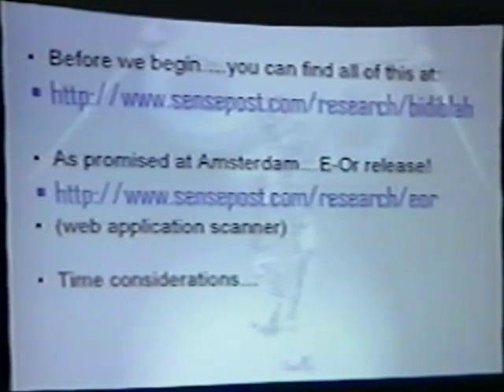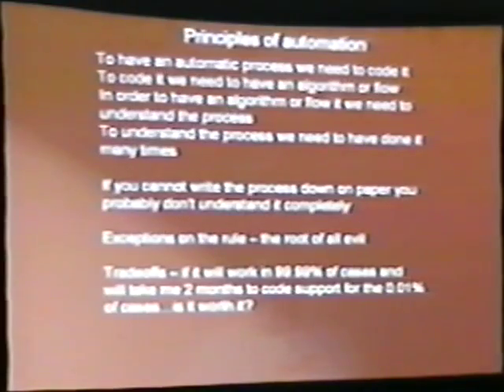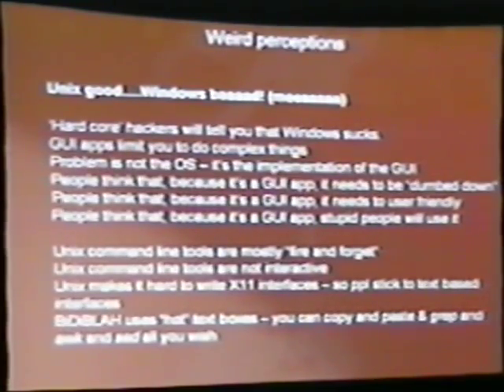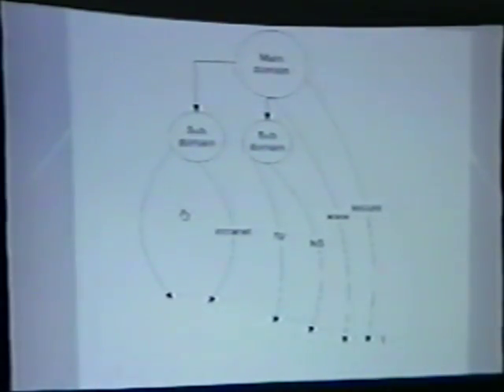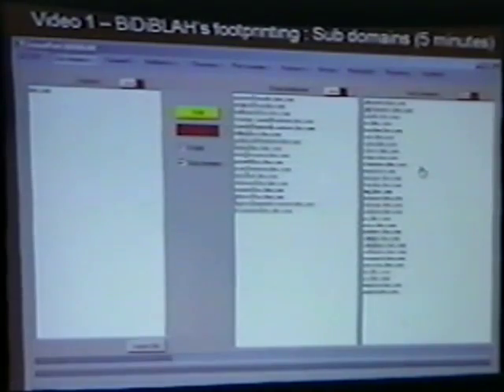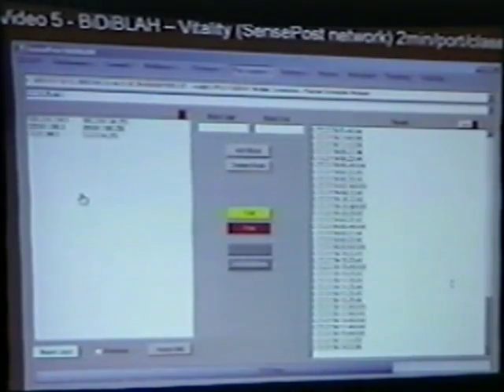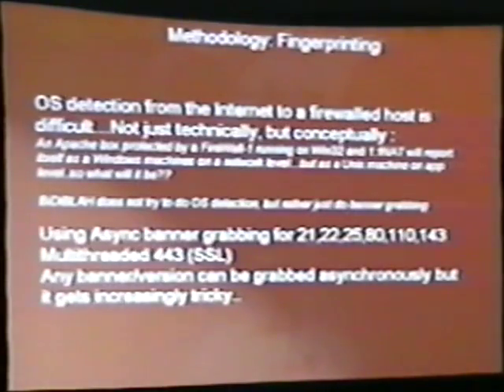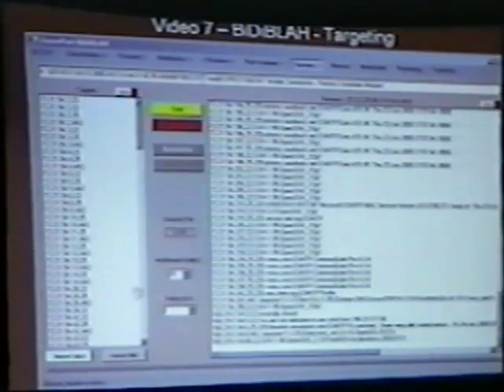Black Hat USA 2005 - Automation - Deus ex Machina or Rube Goldberg Machine?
By: Sensepost